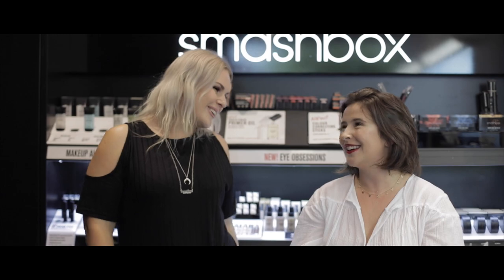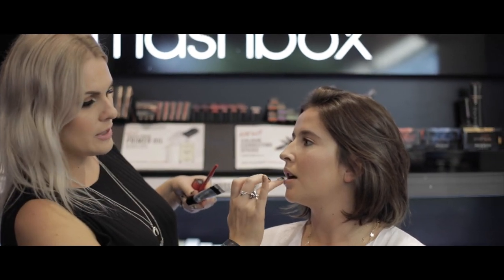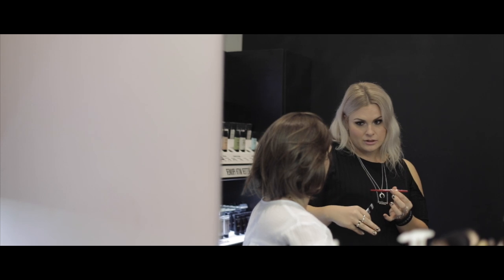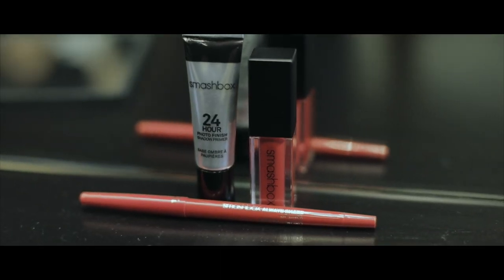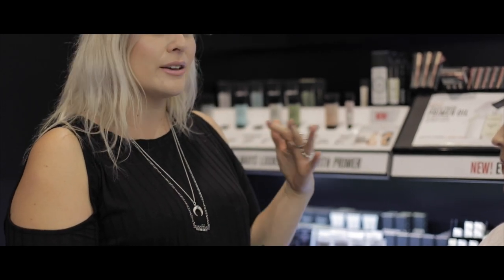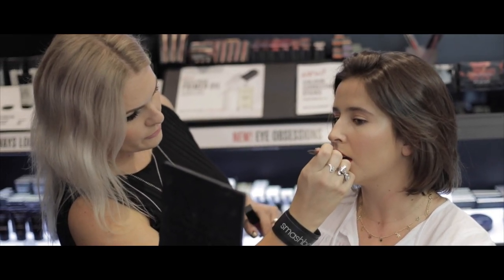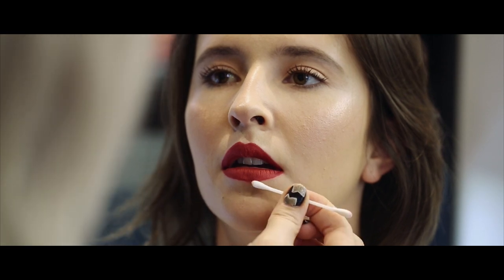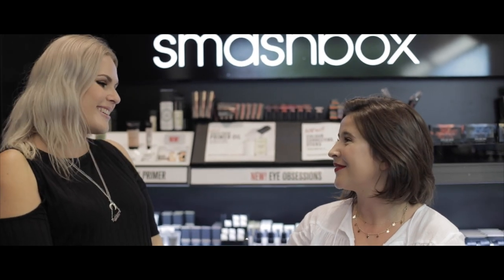Three Steps to Perfect an Everyday Red Lip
If you love a statement lip but make-up is not exactly your forté, then you're in luck. Smashbox Cosmetics and RefinedBy have teamed up to produce an everyday guide to perfecting the ultimate red lip. Nothing screams empowerment and class more than a sleek shade of red, but we often don't have the time or the finances to curate that perfect lip we want. So, if you are heading from the office to dinner or you need an outfit pick-me-up, this guide will take your look from a two to a nine - real quick. (No, not a ten, let's be humble here). Watch in HD to discover how Smashbox New Zealand's Lead Pro Artist, Sam Hart perfects an everyday red lip.